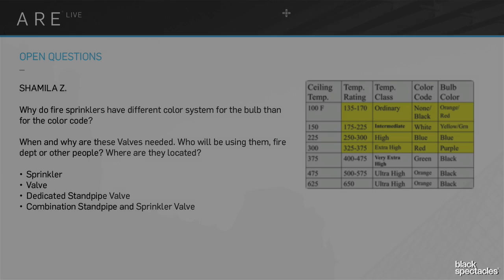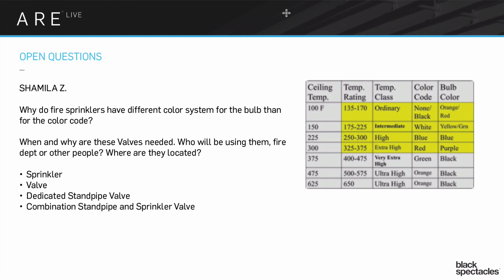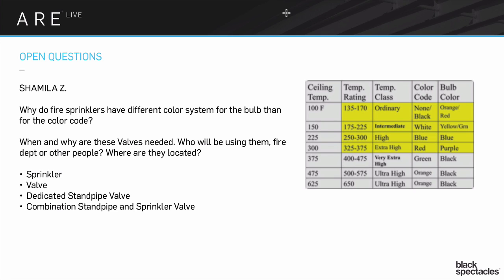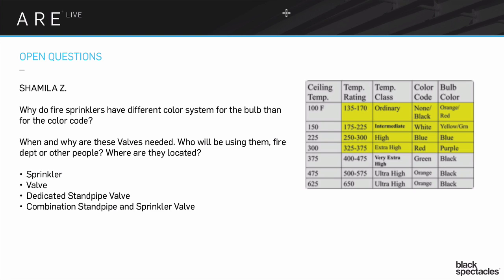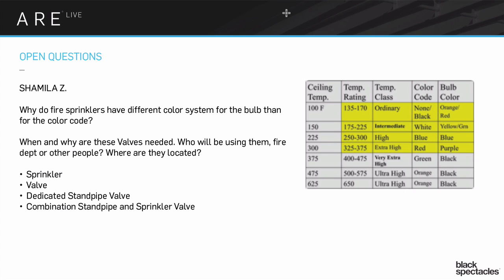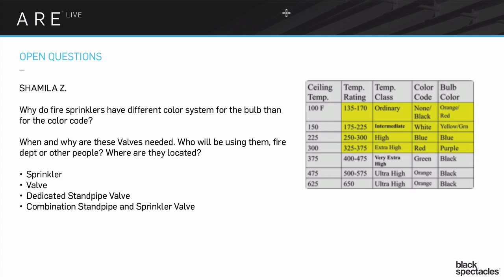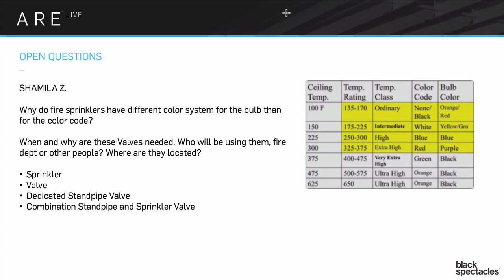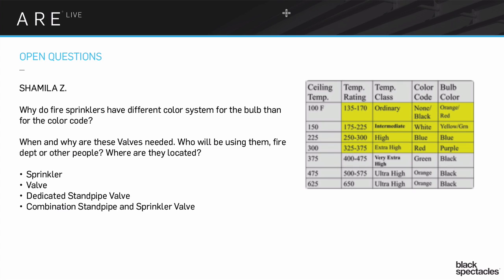Sprinkler Color Codes - Question and Answer - Architect Registration Exam | ARE Live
All right, so here's one, "Why do fire sprinklers have different color systems for the bulb than the color code?" I'm not 100% sure what that part of the question means, but I just want to focus on the idea of the color system for the bulb.

That's the actual little part of the sprinkler head that gives off, where it breaks open and the water actually comes out. So the thing to say here is there are a lot of different types of sprinklers. There's sprinklers that...for example, in a server space, in a computer room, I wouldn't want to have a water-based sprinkler system. Obviously it would trash all the servers, and the whole point of that room is to protect the servers. It's probably only one or two people in there.

So you would use a system that would be some sort of chemical-based system that the whole point is actually to take away the oxygen. So that's a different kind of sprinkler system. Most places, the individual heads are going to go off when there's a problem, but in certain places, you might find it, when there's a problem anywhere, all the heads go off. So that would be in a place like...the usual classic examples are like a hangar that has expensive airplanes in it. They just don't want to take the chance that one fire would get out of control, there's all that fuel around, things like that. So all the heads would go off all at once.

Those are deluge systems. There's lots of different kinds of systems of sprinklers. But even within each of those systems, there are different temperature ratings. So you can imagine that if you're in, let's say, an office building, and in that office building there was a big mechanical room, or like the elevator mechanical room, something like that, a little machine room, where in that one spot, they're...or sometimes for various reasons, you get a spike of heat, but it's not really a spike of heat that is meaningful. It's not actually saying there's really a problem, then you wouldn't want to use a sprinkler head that went off at the same heat level as you would in the ones that are just in a general office space.

In a general office space, if I get a spike of heat of 180 degrees or something like that, well, that's really hot, and that means something weird is happening, and you want something to respond. Whereas if I'm in the elevator machine room, actually I'm making this up, I'm not sure about elevator machine room, but something, a place like that that generates a lot of heat and it has systems for dissipating it. But you could easily have something, at the end of an event, and suddenly the elevators are all getting used constantly, and it generates some unexpected level of heat, but it dissipates out and it's actually okay.

So there are different kinds and they're color coded for the level of heat they can tolerate before they would go off. I wouldn't worry about it beyond that. I don't think you need to memorize the specific colors. Feel free if you want to. I certainly haven't and won't. There's no huge advantage. That's a level of detail that's just going to start to drive you crazy. If they ask you that very specific question, and I know it's easy for me to say it, I say guess and move on. I say guess red maybe. I think red is always a good one to guess in that situation.

Because it's not just worth memorizing that kind of stuff, but it's sort of interesting to know that that exists, that there are different types, but then there's also different temperature ranges within each type, and that makes sense. You wouldn't want to have a commercial kitchen have the system go off at the same temperature as you would in a bedroom or in an office space or something. Because a commercial kitchen, you could easily imagine spikes of heat that would be inappropriate in those other spaces. Okay, so real quick on some of these other things.

Also, one of the just while it's worth noting here, most of the time when you are walking through a building and you see all the exposed mechanicals, you can always tell the basic sprinkler pipes because they're unpainted. So there tend to be black pipe. Different locations possibly might have slightly different rules about that, but generally all the ones I've seen, it's always that they don't want you to paint the pipes and that they use black pipes. That's so that the fire marshals, when they're walking through the building, they can very easily and quickly see everything, they can test it easily, they don't get lost, like they have a lot of stuff to cover.